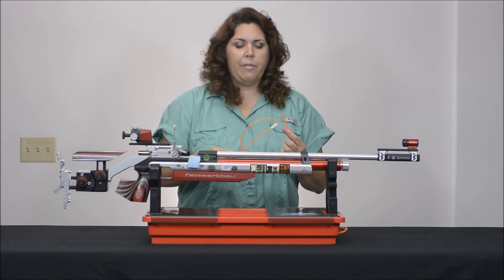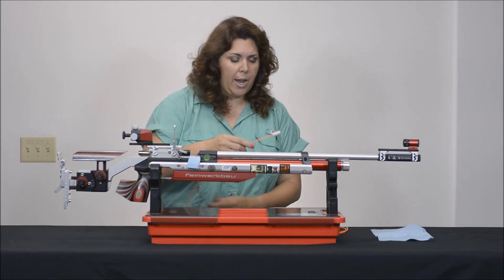How to use Swab-its® Bore-whips™ Air Rifle Cleaning Swabs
BRAND NEW BORE-WHIPS™ BY SWAB-ITS®

.177/4.5mm Pull-through Cleaning Bore-whips™

Lint-Free, Fiber-Free, Washable & Reusable Foam Swabs

BORE-WHIPS™ CLEANING SWABS: Swab-its 42-0017

    Bag of 3 Bore-whips™ for $10.99
    .177 / 4.5mm pull-through
    Bore-whips™ are Ideal for Airguns
    Functions as an ECI
    Washable and Reusable